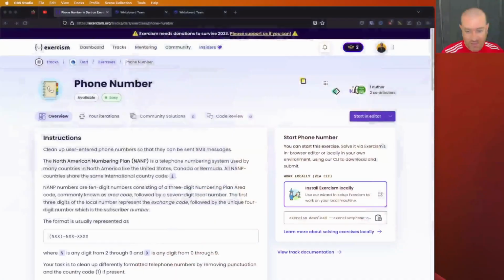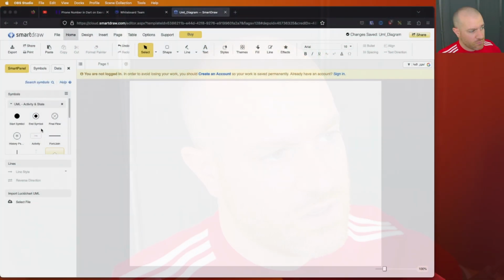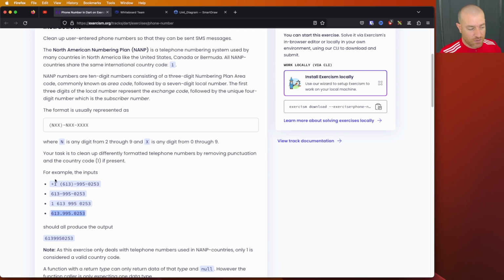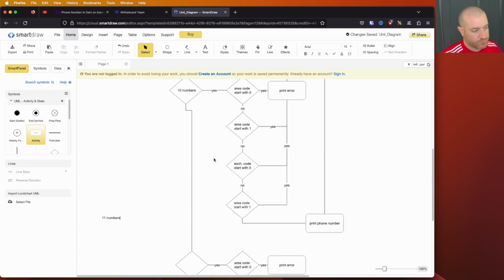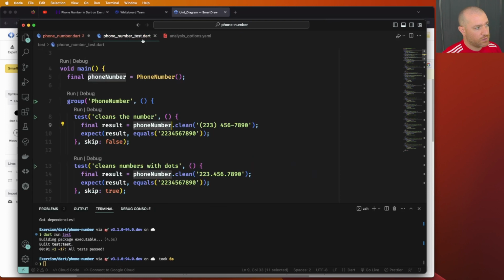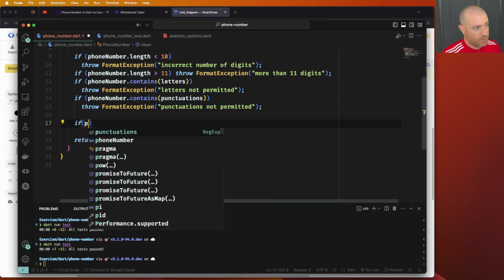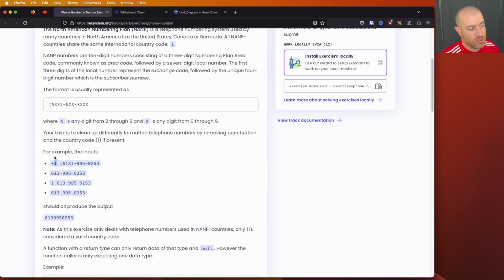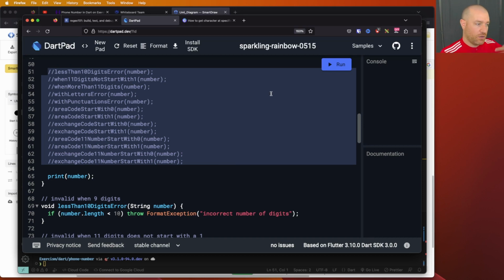Exercism - Phone Number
We will have a look at EXERCISM challenge, Phone Number.

IF YOU KNOW ABOUT UML, YOU CAN SKIP TO CODING!

00:00:00 - Exercise Instructions
00:03:37 - Exercise Downloading
00:04:28 - TODO List
00:06:35 - UML [Short Course]
00:22:30 - Coding
00:24:45 - Testing
00:47:10 - Conclusion